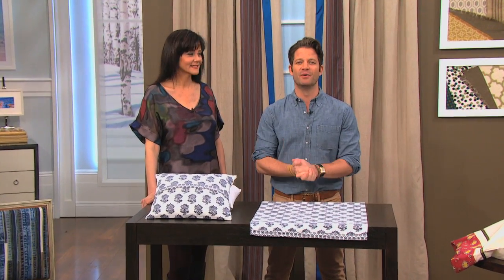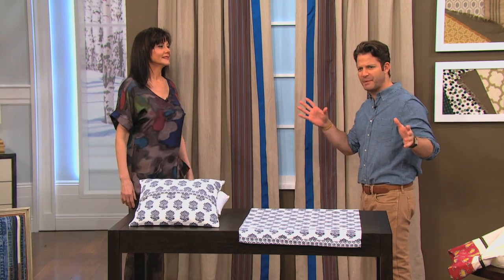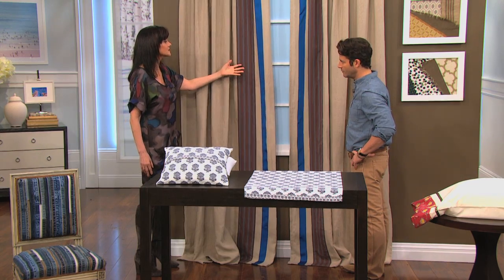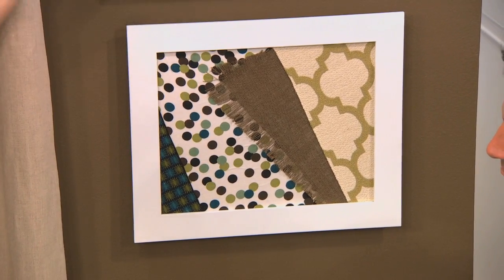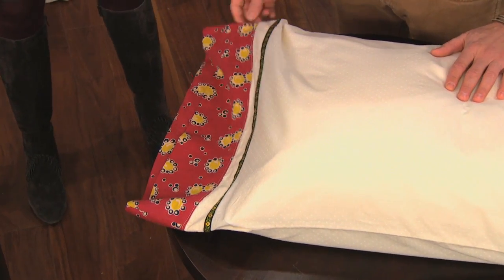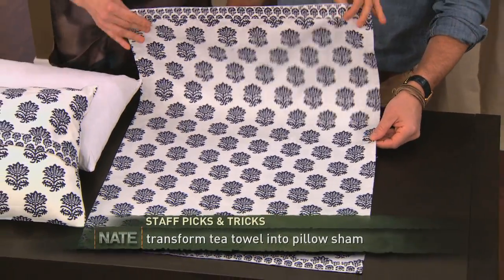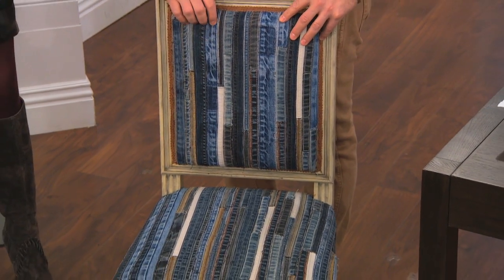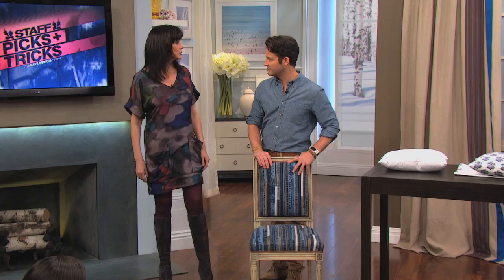Fun with Fabric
"Nate Show" project designer Elyse Kroll shows Nate easy and inexpensive decorating ideas using leftover fabric.